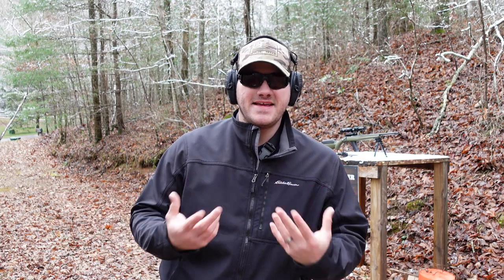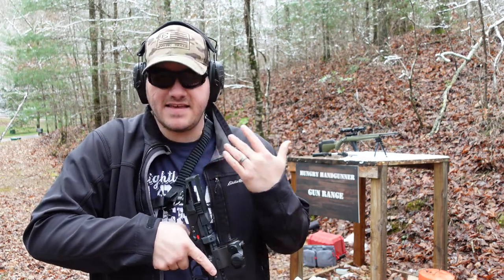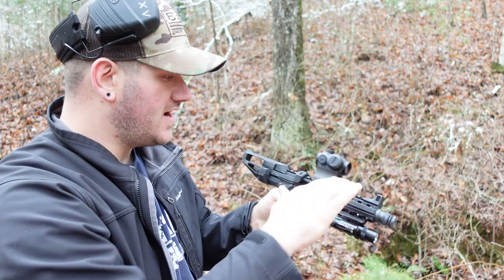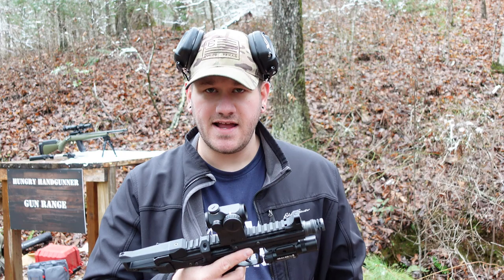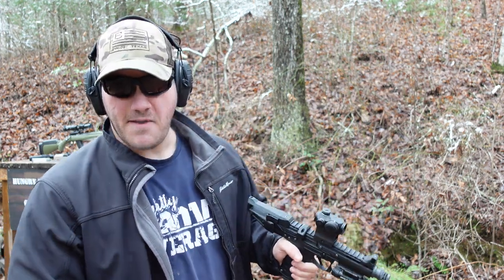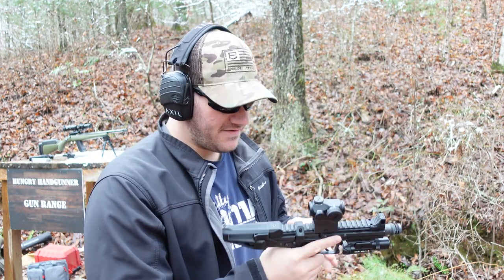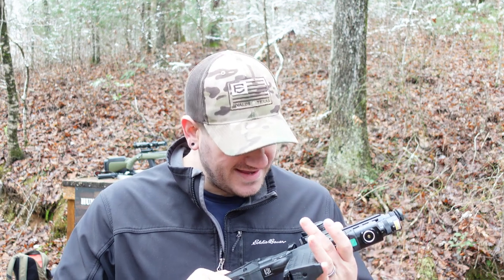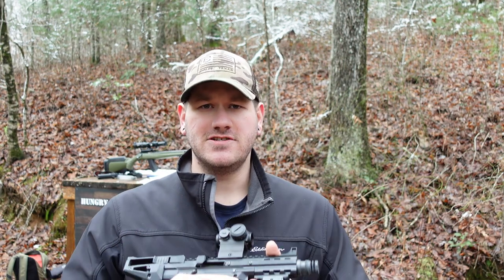CP33 Cheek Pistol Parts- HUGE Improvement!!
Thanks to @TrungTheMaker 's awesome generosity, the cheek pistol concept from @demonstratedconceptsllc4918 has been taken to a new level with the Keltec CP33. First Look video can be found below!! Thank you, Trung, for sending these out!!!

Trung's Shop

A huge shout out and thank you to my generous Patreon supporters and channel members who help me do this and whose contributions help with things like memory cards, reloading components so I can keep testing gear, as well as other production costs. I can not thank you enough! If you are interested in becoming a Patron, here is the

If you are interested in becoming a channel member, go to The Hungry Handgunner channel home page, and click "join." Any membership tier is appreciated!!!